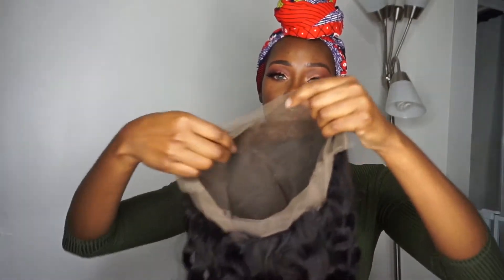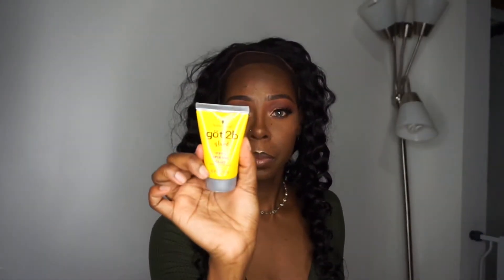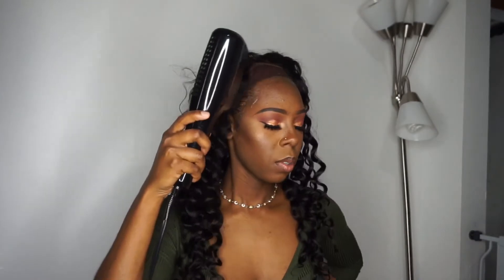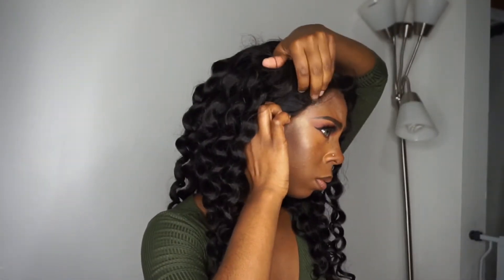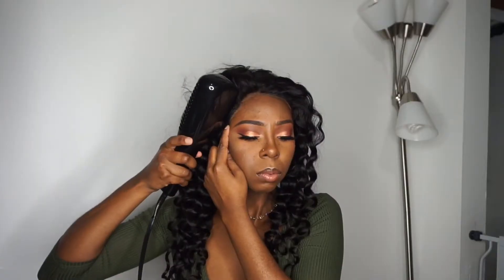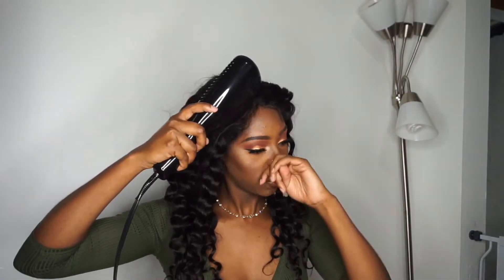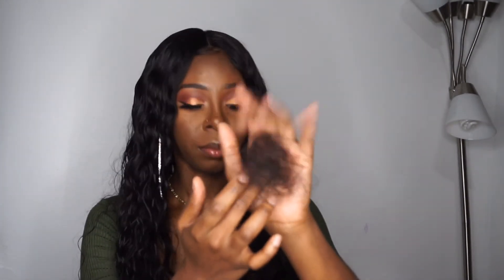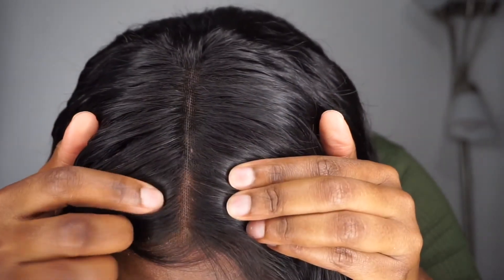Velvety Hair wig installation| ForeverTati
Hi guys😄😄😄
Thank you so much for tuning in to another video. I hope you all enjoy, and don't forget...
Never let anyone make you feel anything less than beautiful 😇💄

BRAZILIAN FULL LACE WIG
LOOSE WAVE 100% VIRGIN HUMAN HAIR
Color #1
20 inches
Wig size Small
Dark Lace